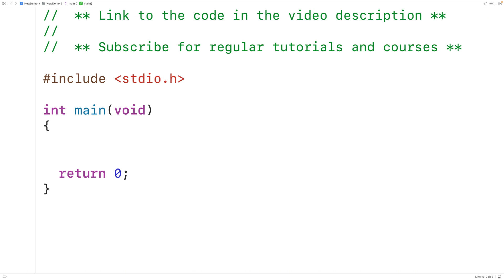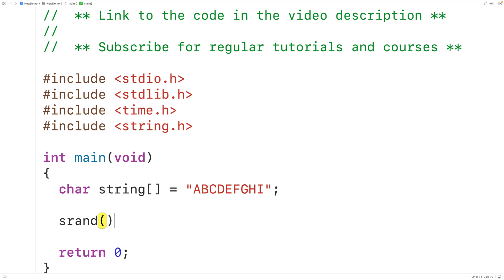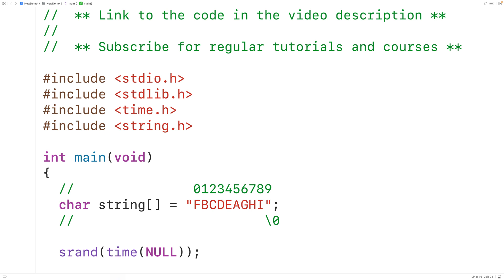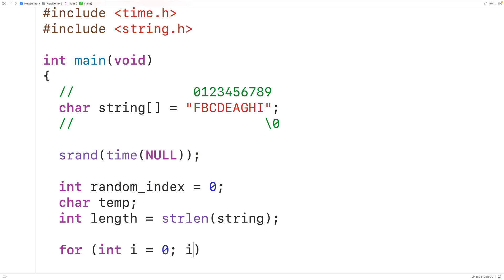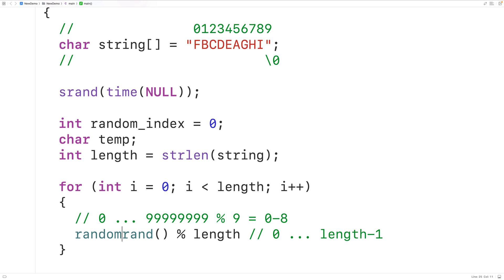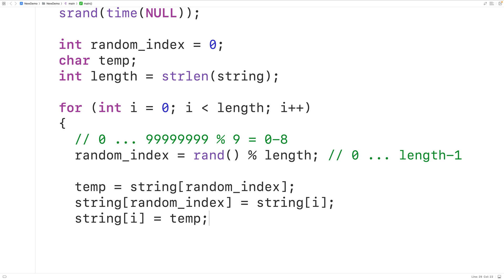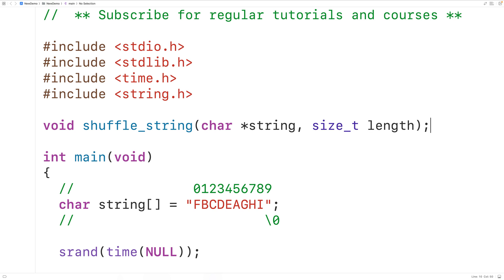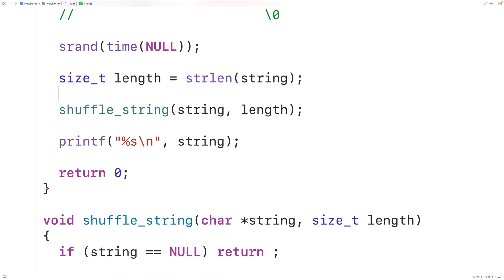Shuffle A String | C Programming Example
How to shuffle a string using C (i.e. randomly rearrange the characters of a string).  Source code to build a portfolio that will impress employers!